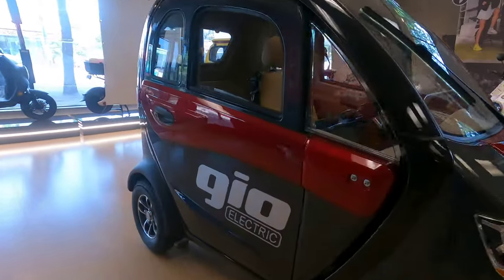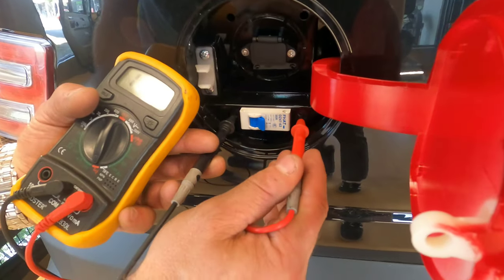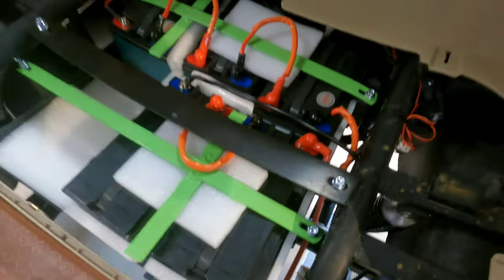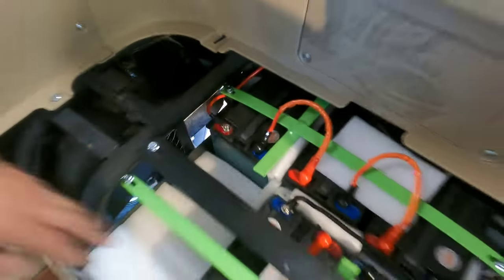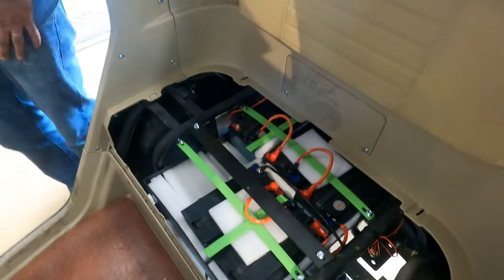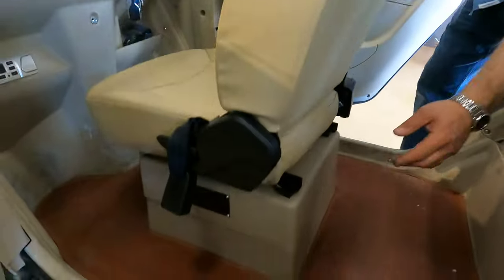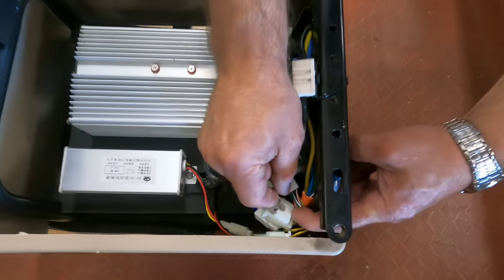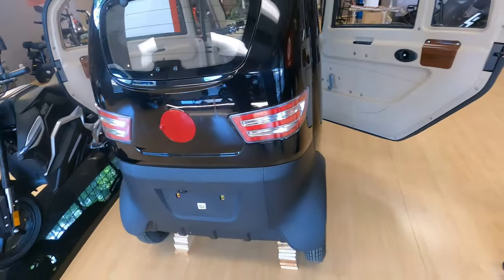Gio Golf no power diagnostic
How to fix a power outage on Gio Golf

Gio
Gio scooter
Gio electric scooter
Gio mobility scooter
Gio Regal
Gio Titan
Gio Titan Premium
3 wheel scooter
3 wheel mobility scooter
best mobility scooter
long range mobility scooter
recreational mobility scooter
luxury electric scooter
48v scooter
60v scooter
72v scooter
ewheels
e-wheels
how to troubleshoot electric scooter
how to repair electric scooter
how to fix electric scooter
how to modify electric scooter
how to diagnose electric scooter
best electric scooter
electric scooter
scooter controller
scooter upgrade
scooter modification
scooter testing
scooter repair
gio electric
gio not moving
scooter not moving
scooter batteries
scooter charger
scooter wheel removal
scooter brake adjustment
scooter brake repair
scooter tire repair